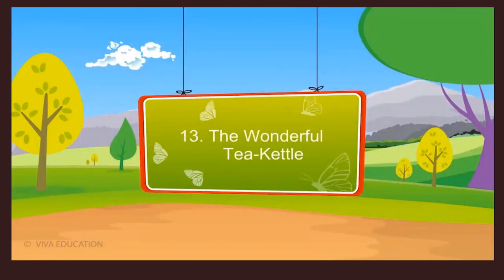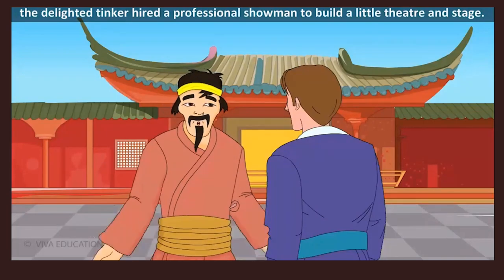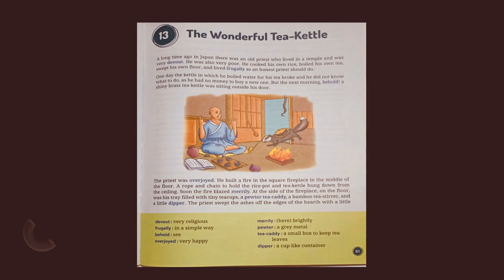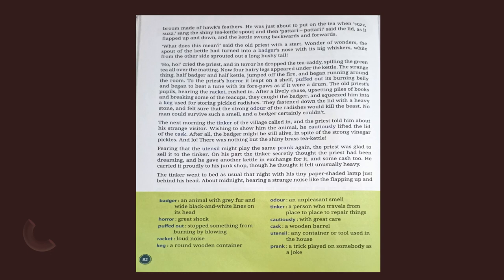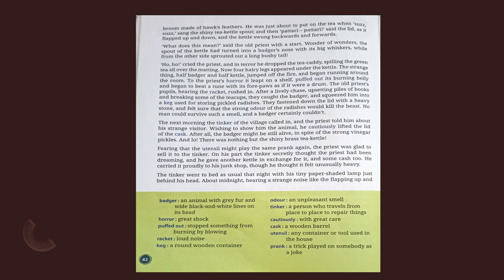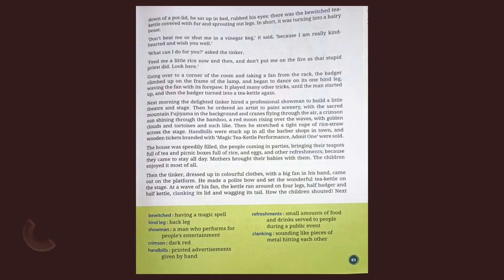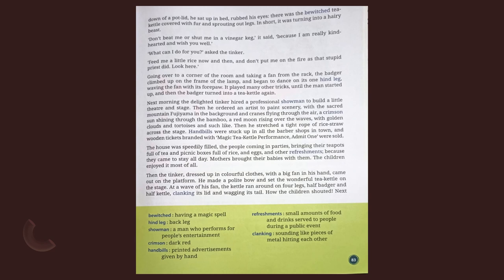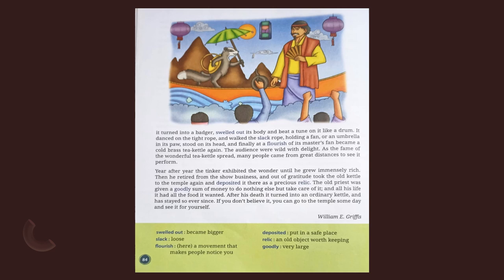L:13 - The Wonderful Tea Kettle -15/12/2020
Reading, animation and explanation